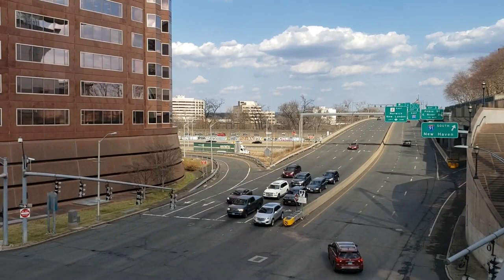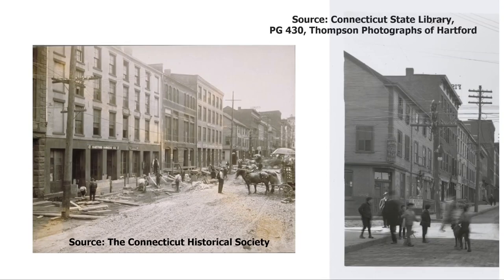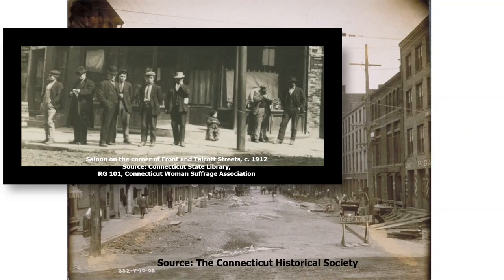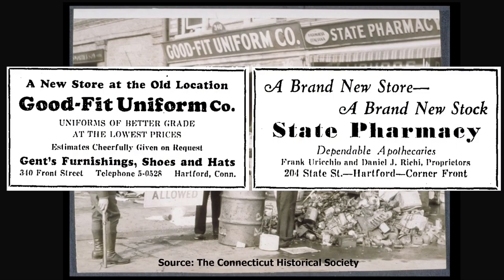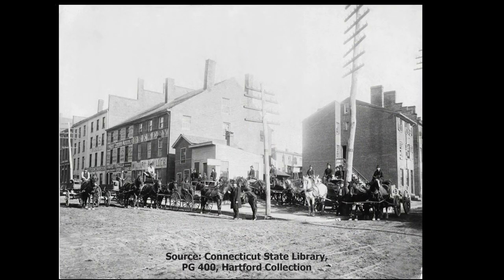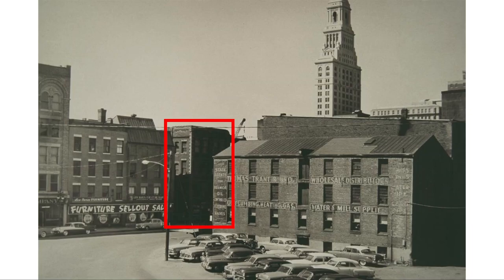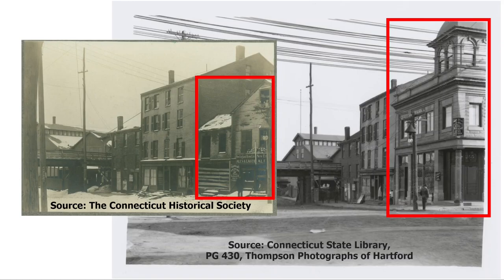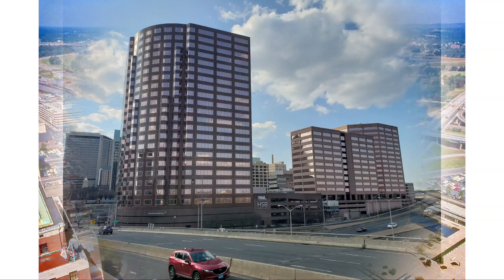Hartford's Old East Side: State Street east of Front Street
This video is about a lost section of the old East Side neighborhood of Hartford, Connecticut. I talk about buildings and businesses that used to exist on State Street, from the Intersection with Front Street to the Connecticut River. The entire area was demolished in 1957 for the building of the Founders Bridge. In the early nineteenth century this was an affluent area. Steamships arrived at the foot of State Street and there were docks and warehouses used in the West India trade. Later in the century, as the East Side became the home of immigrant communities, various businesses flourished here, including saloons, grocery and liquor wholesalers, and manufacturers of paper and of flavoring extracts. At the foot of State Street the steamboats were joined by the Connecticut Valley railroad. In the first half of the twentieth century, the shade tobacco industry dominated the area, with blocks of buildings being used as warehouses. By the 1950s there were still various businesses here, including large stores for furniture and for heating and plumbing supplies, as well as a hotel for transients. But it was all swept away for redevelopment.

Many of the photographs used in this video are from the William H. Thompson Collection at the Connecticut State Library
The picture of the northwest corner of State and Commerce Streets is from the Connecticut State Library, Hartford Collection (PG 400)
Many of the photographs used in this video are from the Connecticut Historical Society, including: